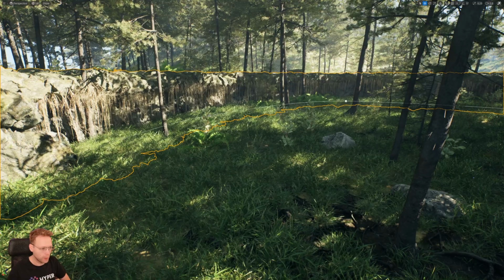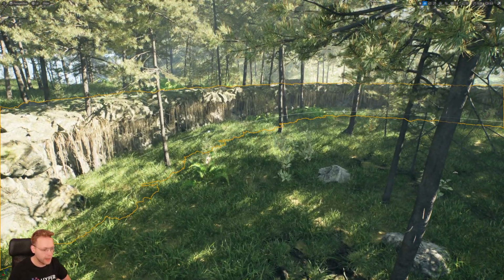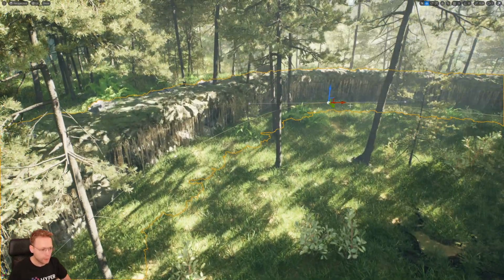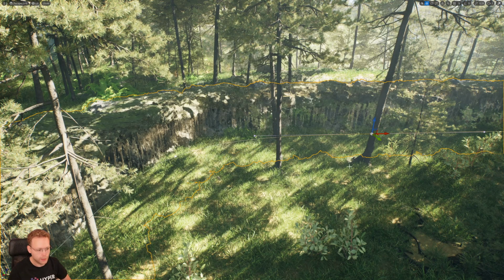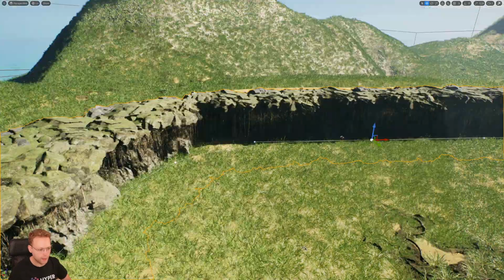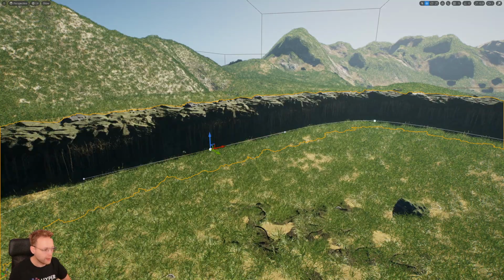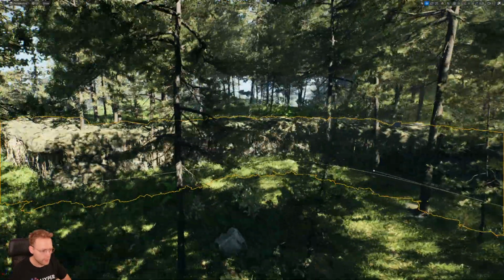PCG Ditch Generation and Landscape Deforming Unreal Engine 5 | Games By Hyper Devlog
Today we will be taking a look at the development progress of PCG ditch generation as a way to deform landscapes.

Note: Devlogs are intended to show the early development progress of future systems, discuss problems, learn, teach and have fun! All features are a work in progress and do not reflect the final version of the system.

⏱️ Time Stamps:
00:00 Intro
00:50 Level Instance
01:42 Ditch Placement
02:15 Auto deform landscape
02:34 Editable Ditch via Spline
02:57 Moving the whole ditch and mass landscape deformation
03:37 Layered deforming of the landscape
04:15 Outro

Courses and Learning:
Now also available on Udemy!